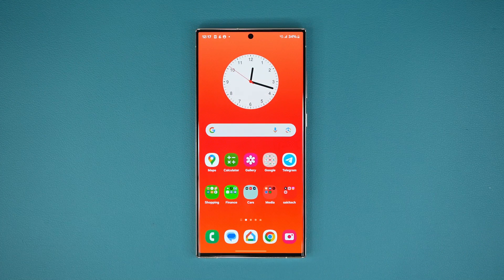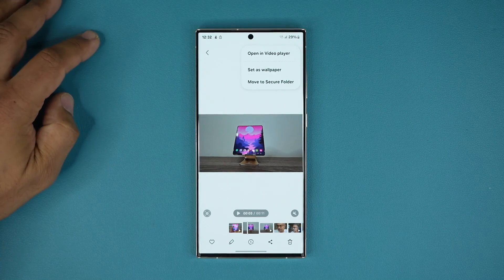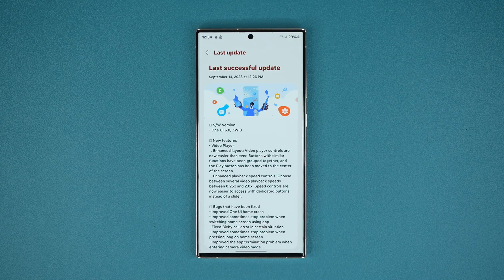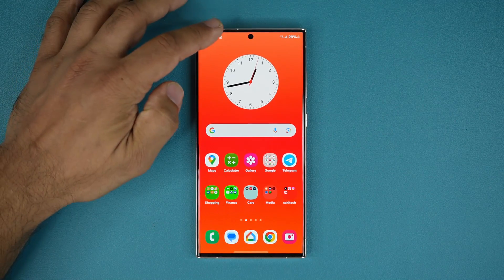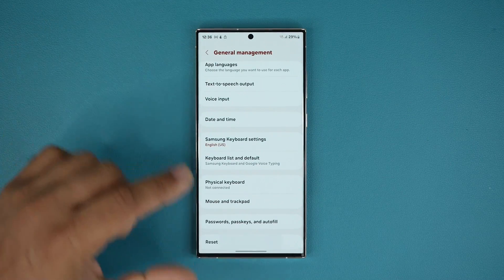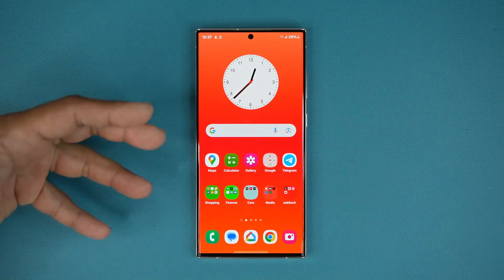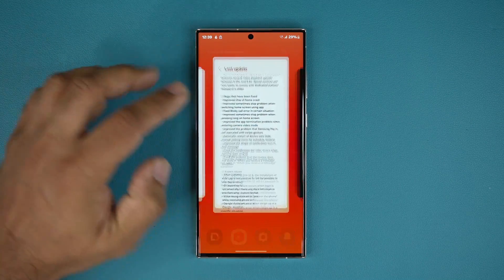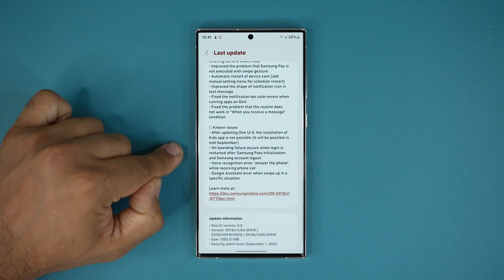Samsung One UI 6.0 BETA 3 is OUT - All New Features and Changes (Android 14)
Samsung One UI 6.0 Beta 3 has arrived with the latest Android 14. IN this video, we will show you ALL the notable new features of this brand new Samsung one ui release.

It is quite sizable update of 1.3GB!